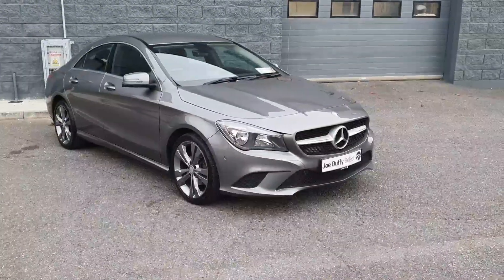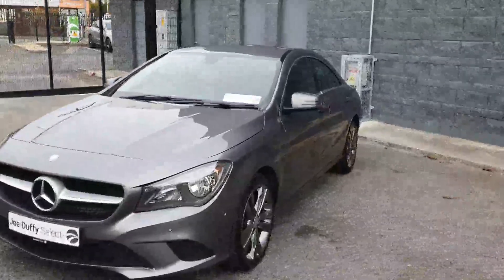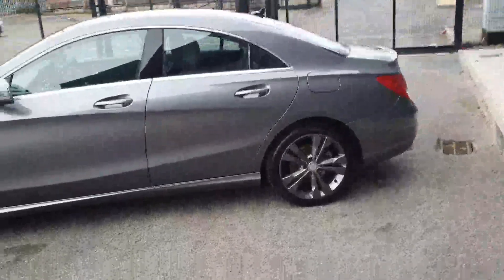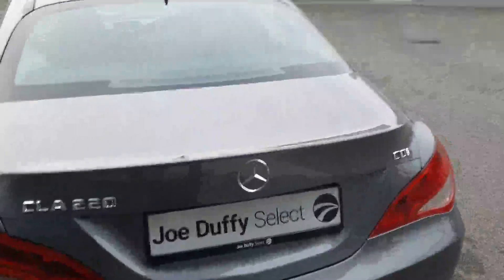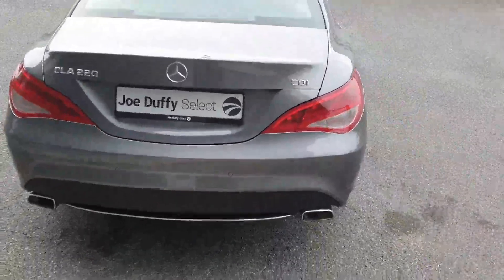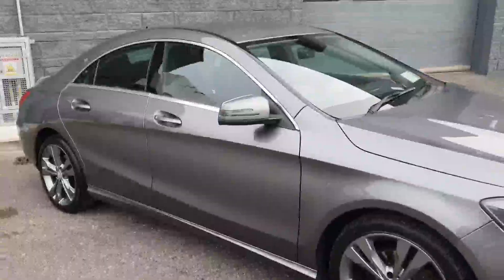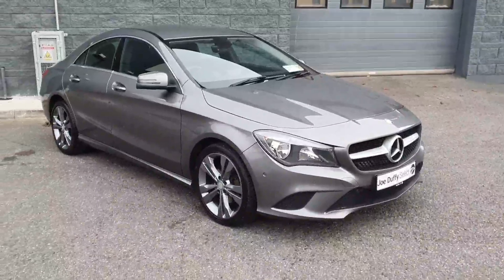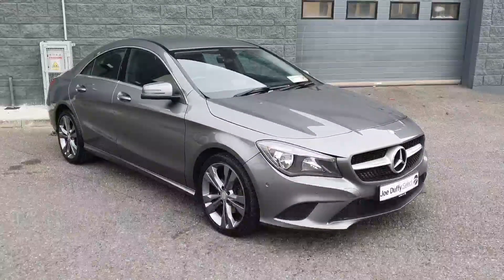132D20493 - 2013 Mercedes-Benz CLA-Class 220CDI SPORT AUTO 12 MONTHS WARRA...